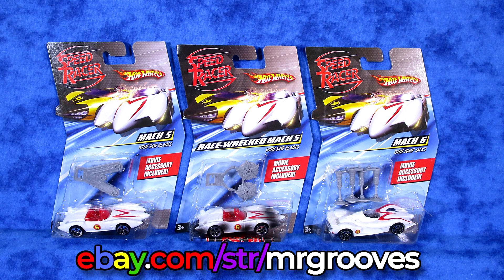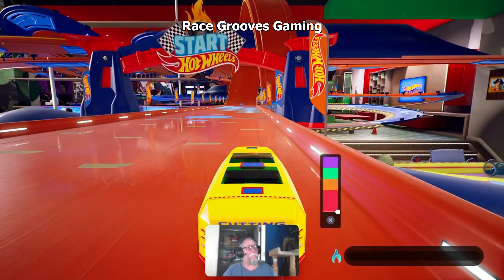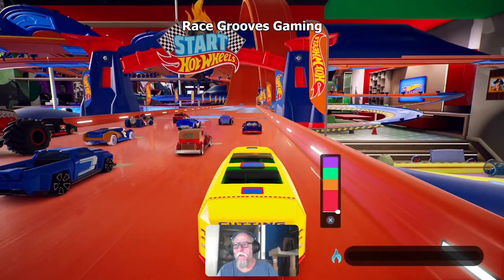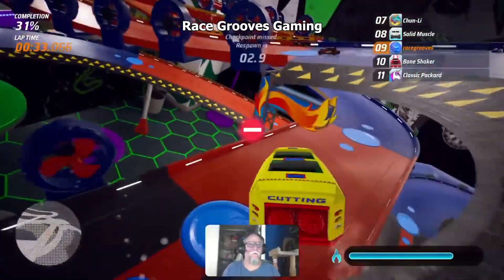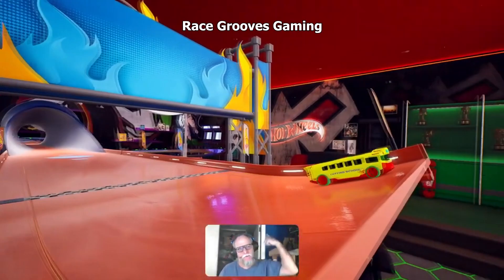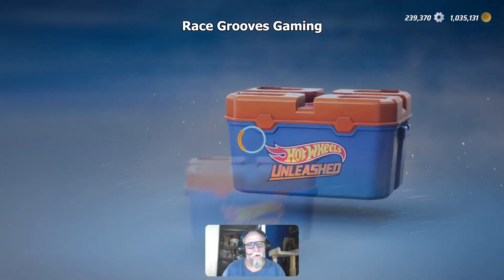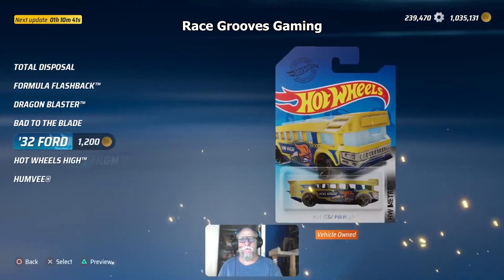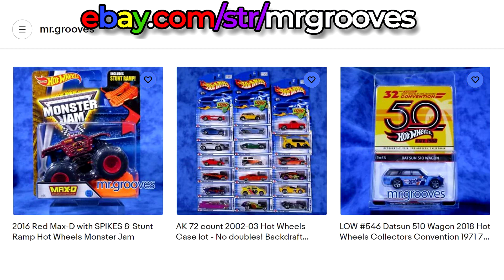Cutting School: Wind Tunnel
Shortcuts are allowed in the game. If you are in a lobby with somebody who keeps doing shortcuts and it bothers you, just leave and join another lobby. Milestone actually featured Motosaurus cutting a loop in their original game trailer! I shared it in this video:

If you forgot to include a checkpoint or if you want to build tracks for Hot Wheels Unleashed with checkpoints, check out my video called:

Snipped from this live stream. For the snippets, I take out a lot of the conversations with chat.

My Cutting School liveries created on PlayStation
Hot Wheels Unleashed:
Hot Wheels High "Cutting School" by TeamGrooves
HW Demo Derby "Cutting School! by TeamGrooves
Bazoomka "Cutting School." by TeamGrooves
Hot Wheels Unleashed 2 Turbocharged:
"Cutting School" by KAZfromLaPuente

03 Wind Tunnel You guys can go because here comes the first shortcut
0:00 Info in description
0:14 Track map
0:24 How to grind for coins
0:56 Quick Race against AI cars
1:21 Set, go!
1:51 At the Split, go right for shortcuts!
3:03 How to buy Blind Box
3:27 How to Dismantle to earn gears
4:16 '32 Ford review, link in description and endcard
4:33 eBay link the description

►KAZ from La Puente channel is for general gaming, Teens+
Miniature vehicles @racegrooves
@TrackTime has it's own channel!
Diecast collector content @mrgrooves

►Visit my racegrooves, Team Grooves and KAZfromLaPuente PlayStation profiles to see my Hot Wheels Unleashed custom liveries and tracks.

💜 Streaming on Twitch! (KAZfromLaPuente)
💙🏁 Race Grooves is on YouTube, Instagram, Twitter and Facebook.
🟣Discord: Team Grooves (inquire for invite)

Hot Wheels Unleashed 2 Turbocharged Custom Community Tracks:
From the front page, select Quick Modes.
Then select Single Player.
The second option, next to the race flag, select the clock.
On the bottom of the screen, select Community Tracks.
I can search for tracks in the lower left corner, pressing the touchpad.